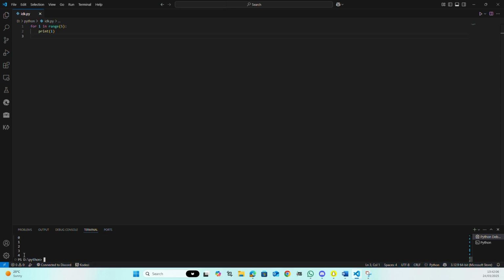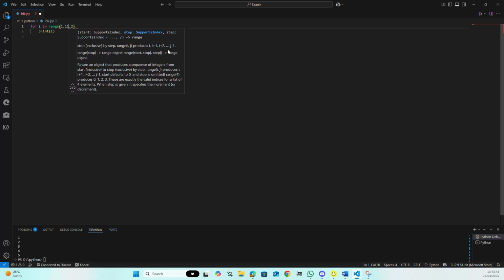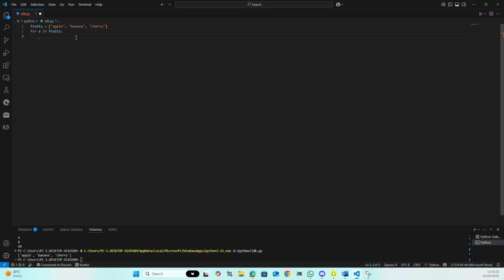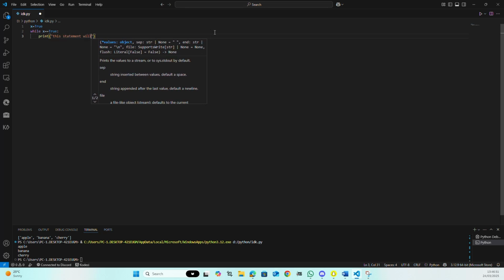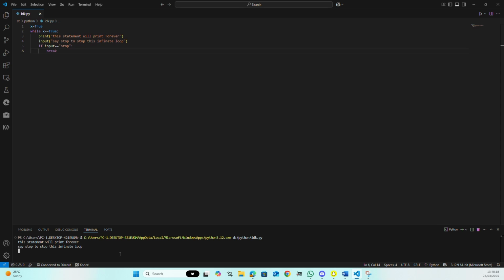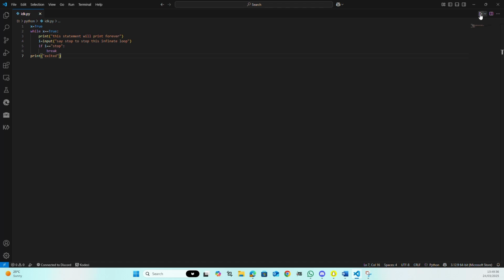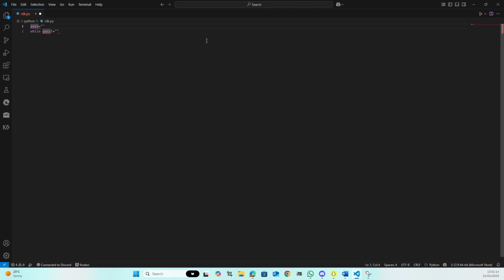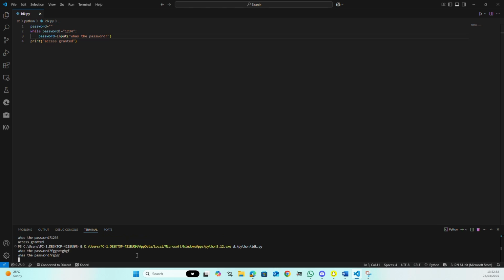Python Basics For Beginners Episode 5: For and While Loops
Welcome to Episode 5 of our Python for Beginners series! 🎉 In this episode, we’ll dive into loops, one of the most powerful concepts in programming that helps us repeat tasks efficiently! 🔄

✅ Understanding for loops and how to iterate over sequences 📜
✅ Using while loops to repeat actions based on conditions 🔁
✅ The difference between break and continue statements 🛑➡️
✅ Looping through lists and ranges 📋

By the end of this episode, you’ll be able to write efficient and repetitive code without manually repeating instructions! 🚀

📌 Next Episode: We’ll learn about functions—how to write reusable code and make our programs more organized! 🛠️